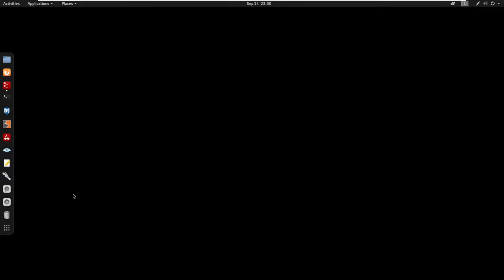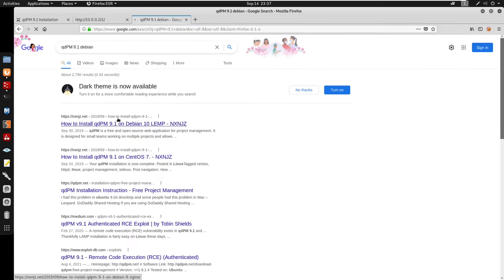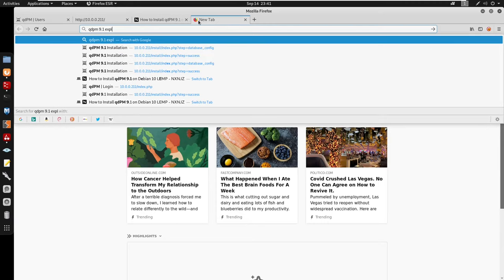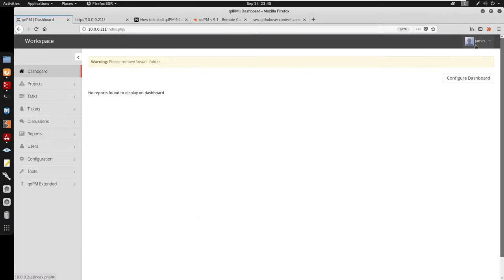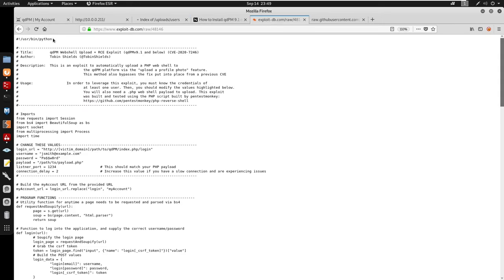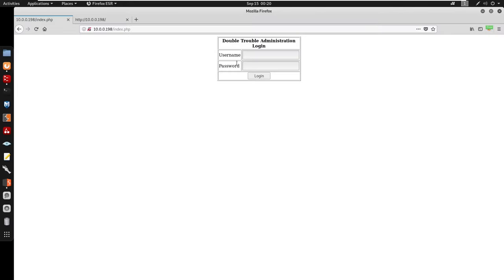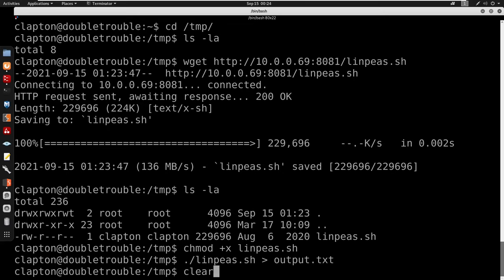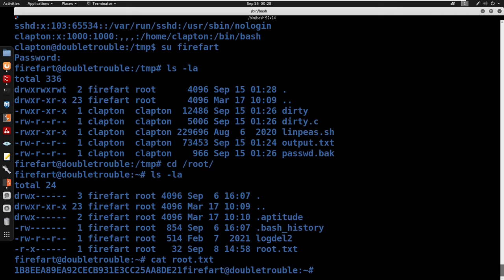VulnHub - doubletrouble: 1